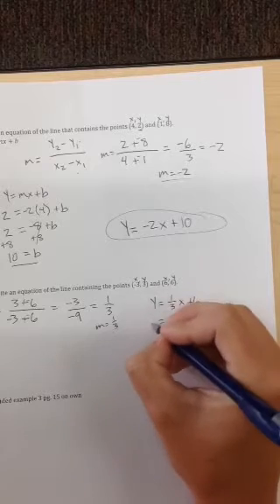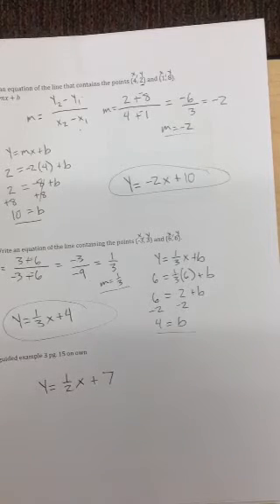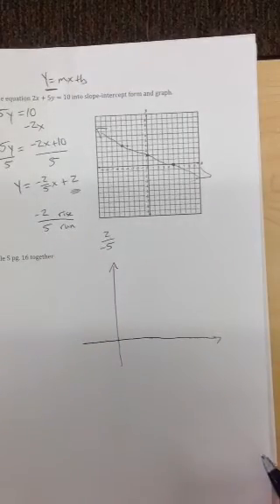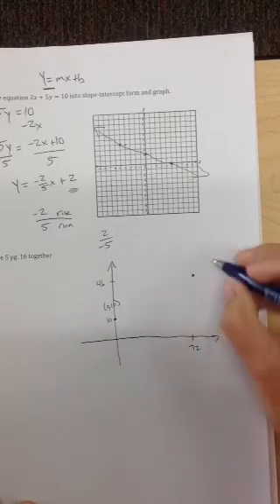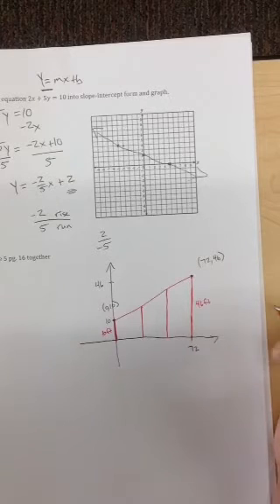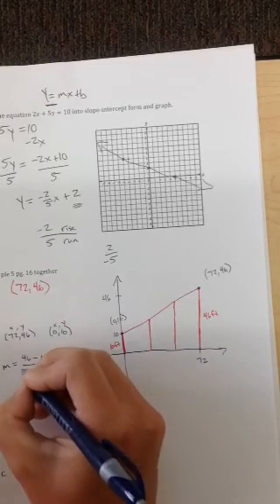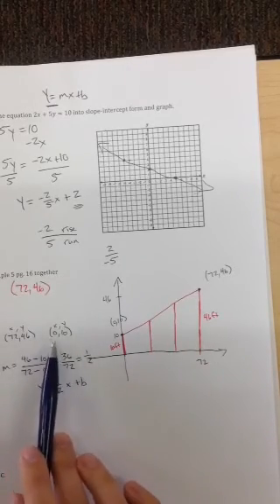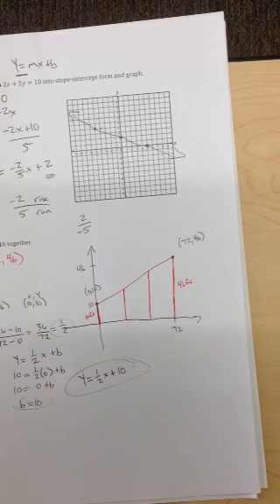Geometry section 1.2 part 2